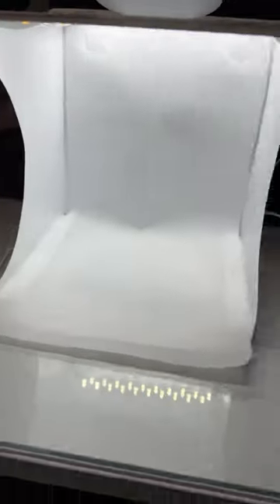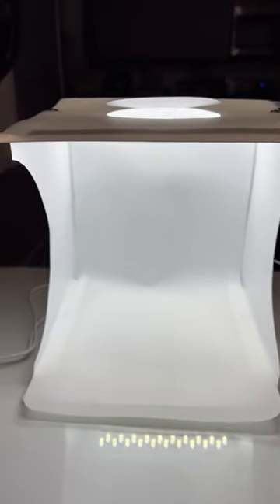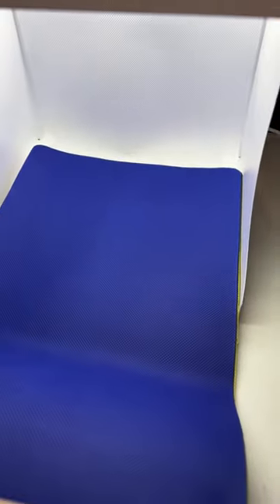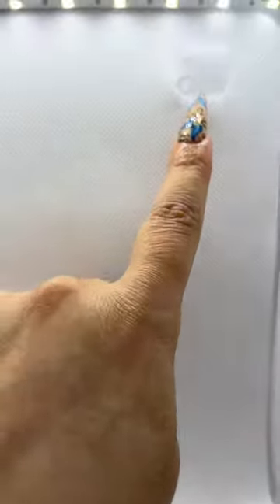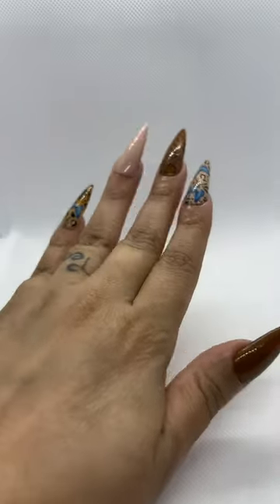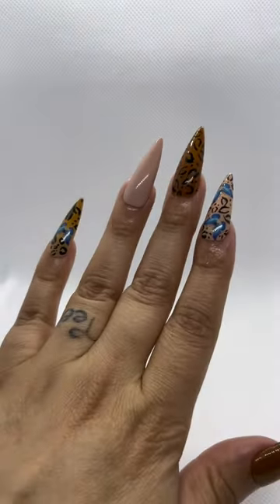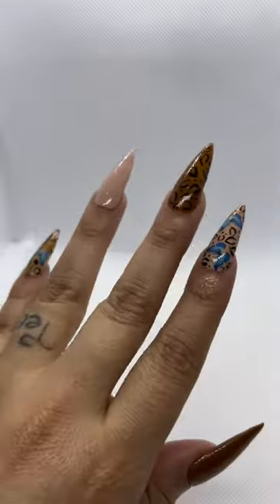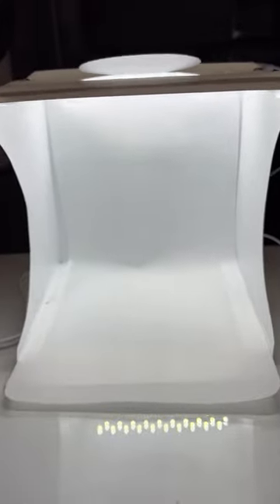Amazon slow Dolphin portable photo studio booth with LED lights and 6 color backgrounds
Photo light booth small 9.4 x 9.1 x 8.7” perfect for photos of small products.